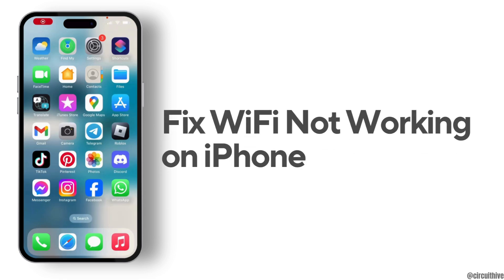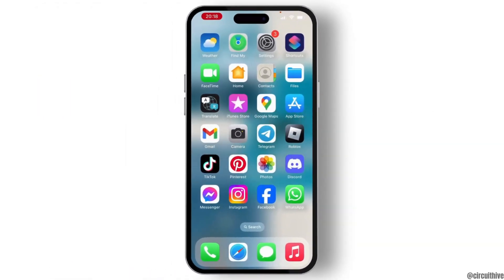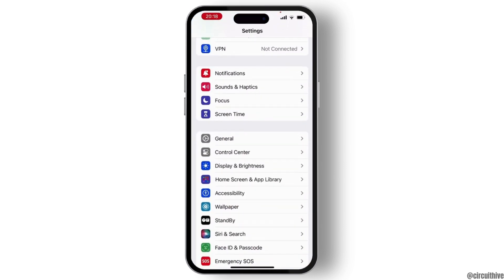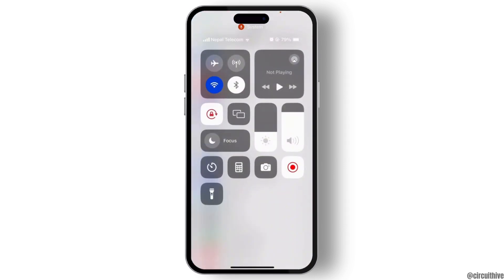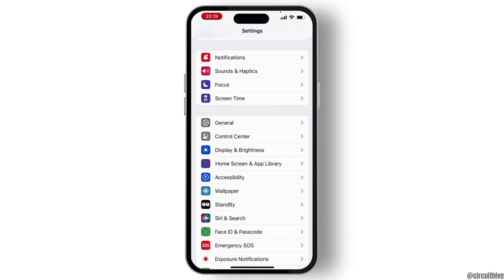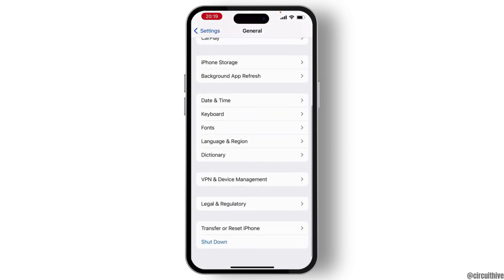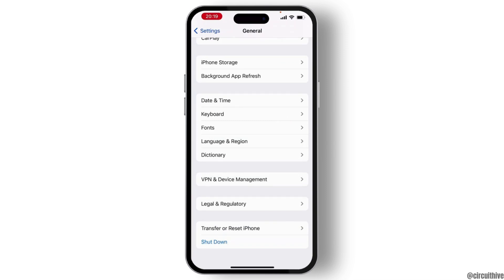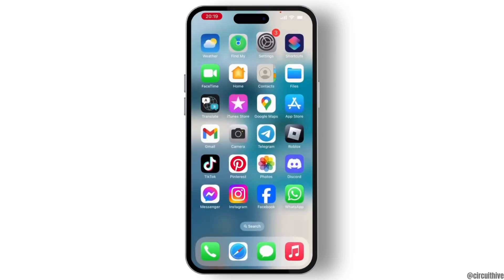How To Fix WIFI Not Working on iPhone | Connected Wi Fi Connection But Not Access to Internet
Learn how to troubleshoot and fix the issue of WiFi being connected but not working on your iPhone. In this detailed guide, we'll walk you through the steps to resolve problems like having a connected WiFi network without internet access.

In this video, you'll discover how to fix WiFi connected but no internet access on your iPhone. We’ll cover solutions for various models, including iPhone 6 and iPhone 7 Plus, and address common issues like no internet connection despite being connected to WiFi.

Timestamps:
0:00 Introduction
0:15 Step 1: Check Your WiFi Connection
0:30 Step 2: Restart Your iPhone
1:00 Step 3: Reset Network Settings

how to fix wifi connected but no internet access
no internet connection iphone wifi